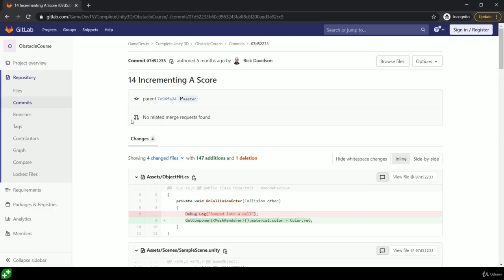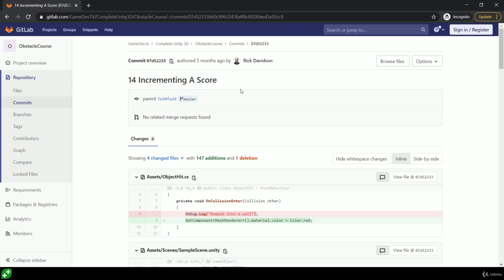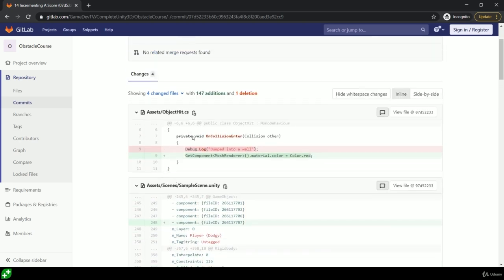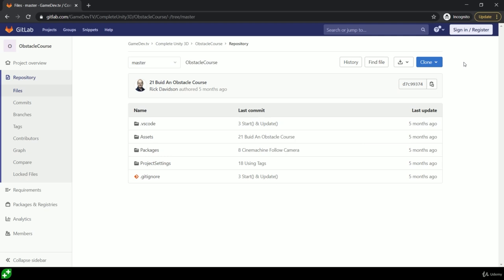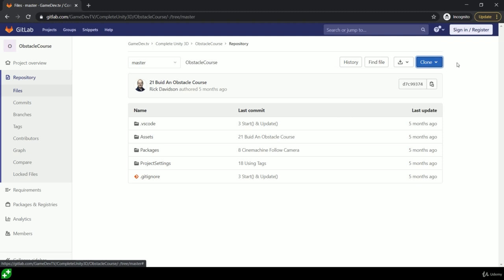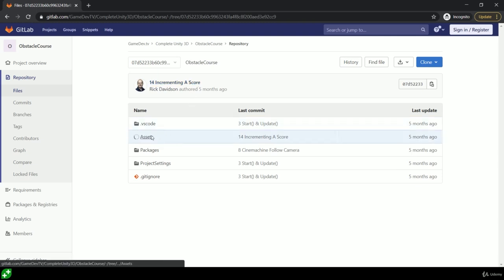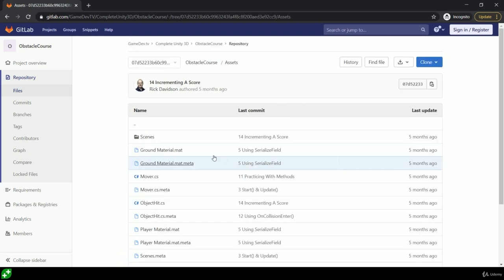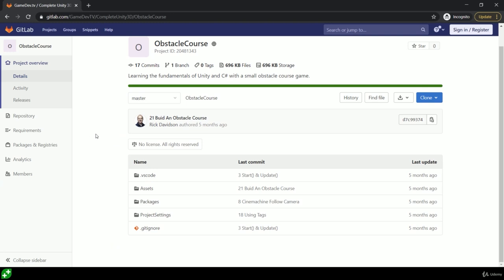1.8 Accessing Our Projects